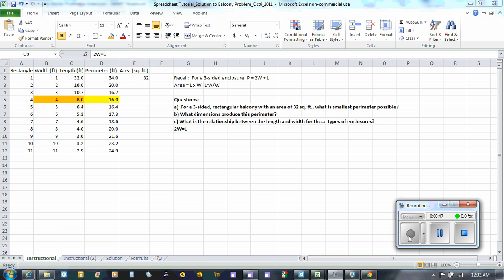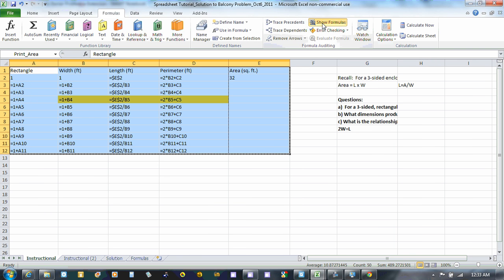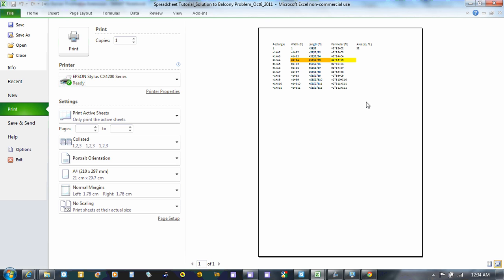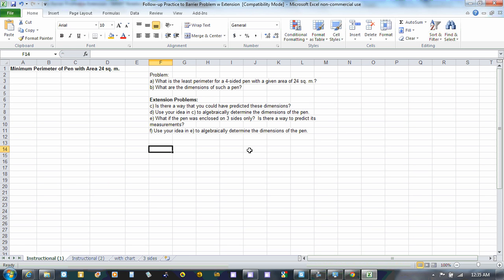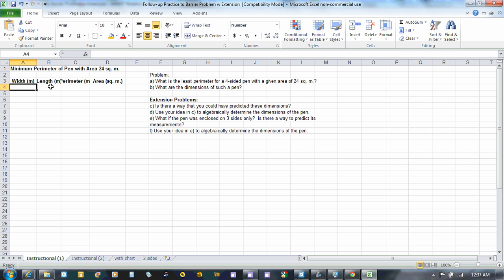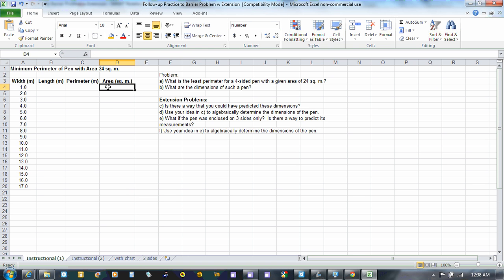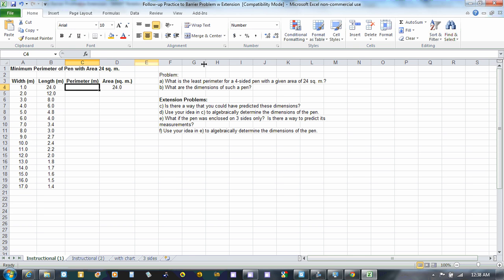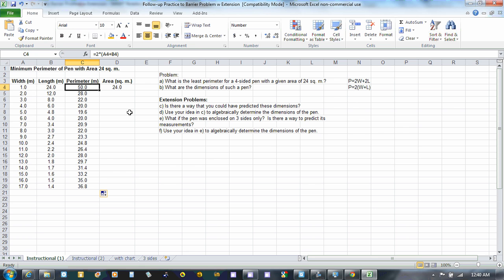Spreadsheet Tutorial_MinPerimeter_Part 3_March19_2012.wmv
Part 3 of this series moves students into an exercise on completing a practice problem on the minimum perimeter of a rectangle given a fixed area.